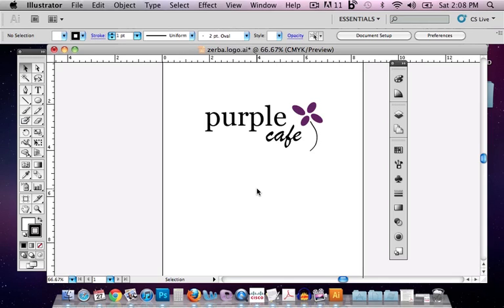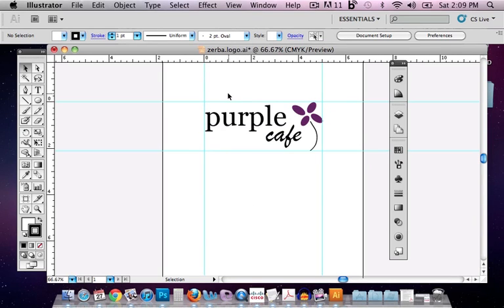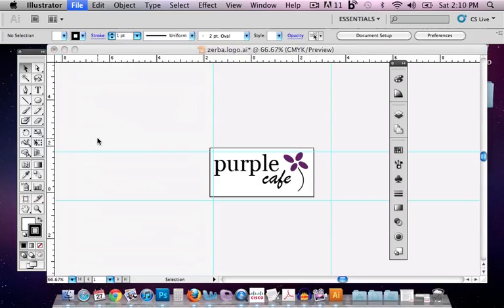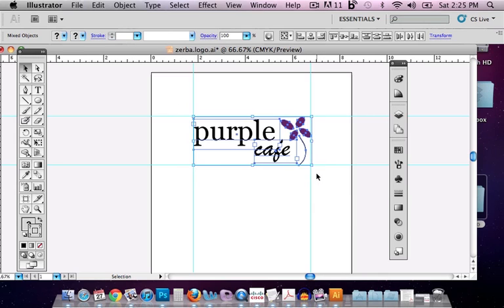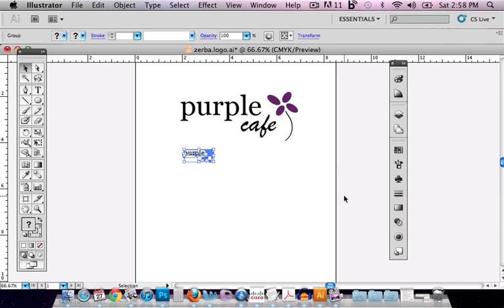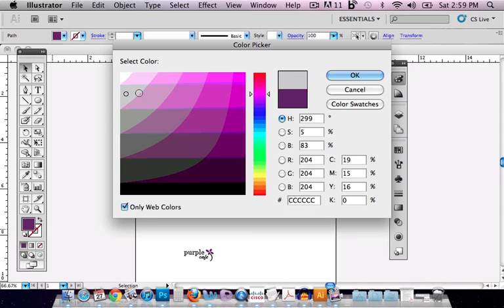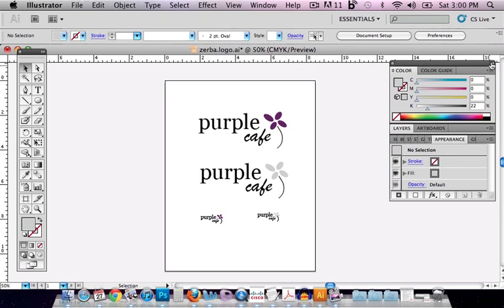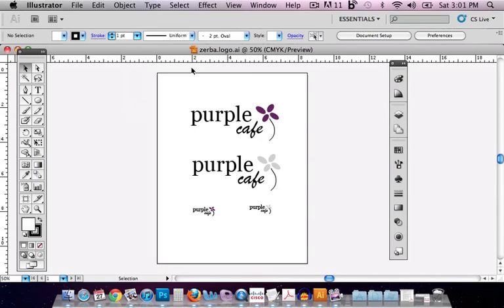Preparing versions of a logo in Illustrator CS5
This tutorial is teaches beginning Illustrator students how to save a logo for Web and make duplicate copies of a logo to save as a .PDF.